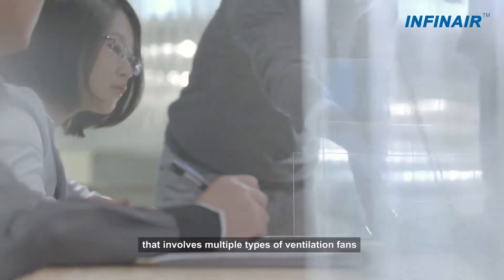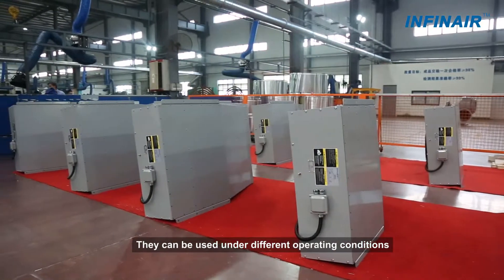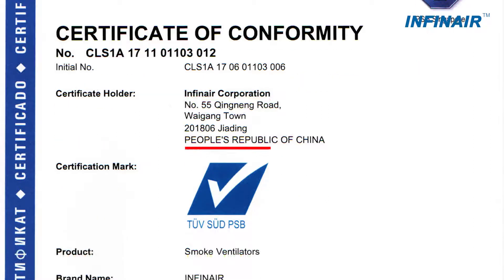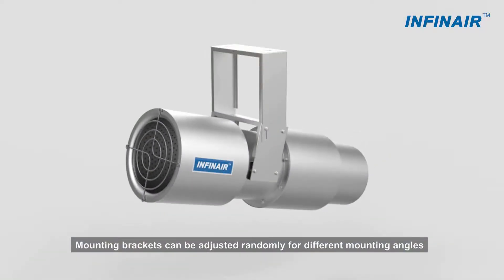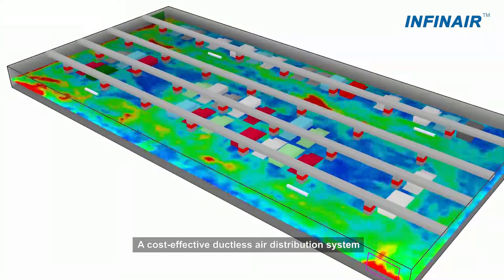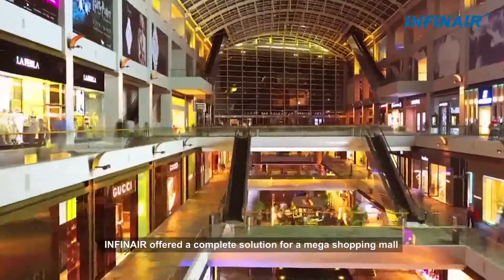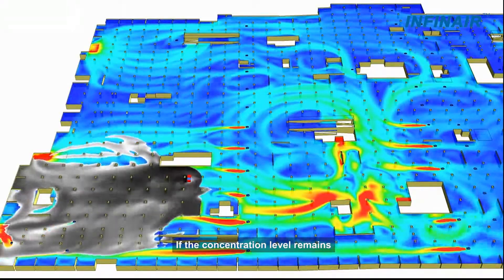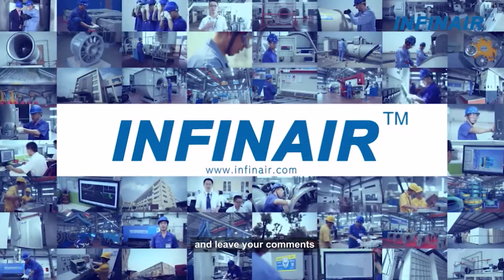INFINAIR Positive Inducing Fans-YFPIJ/YFPIM/PIV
Ventilation design is a process that involves multiple types of ventilation fans.Positive inducing fan is also known as jet fan. Its principle comes from the air disturbance characteristic in high speed movement. It uses the ejected high-speed air to drive the air circulation.